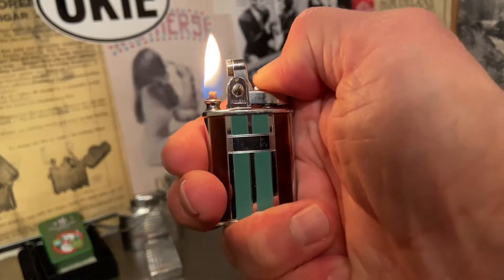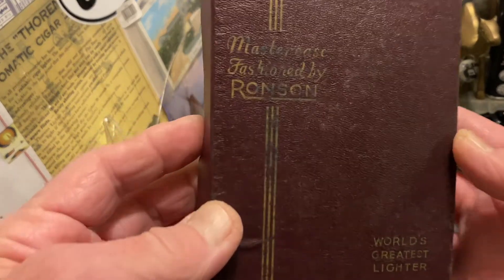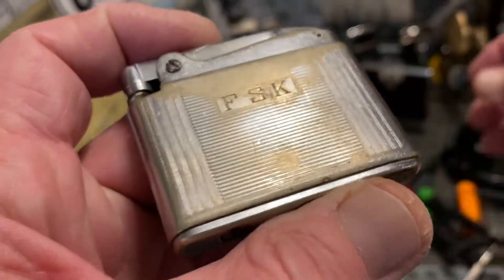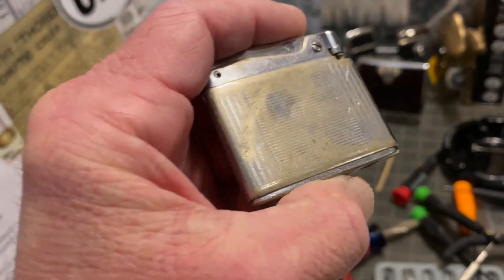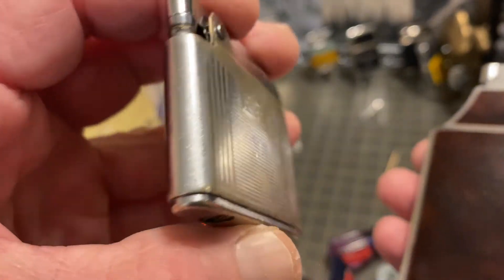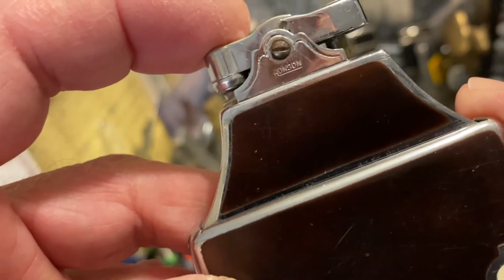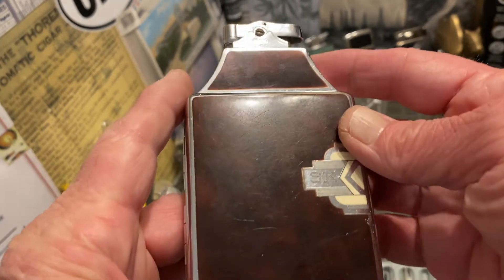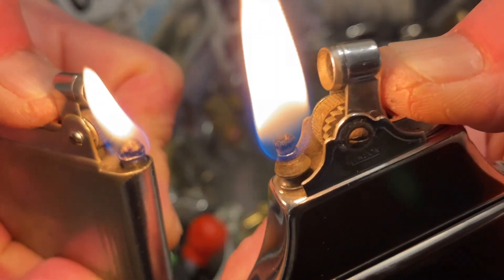Vintage Cream & Tortoise Ronson Mastercase "SK" & Adonis "FSK" Engraved Initials Companion Lot